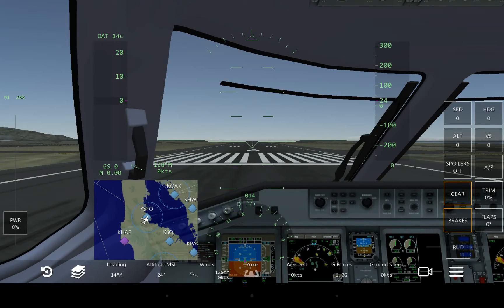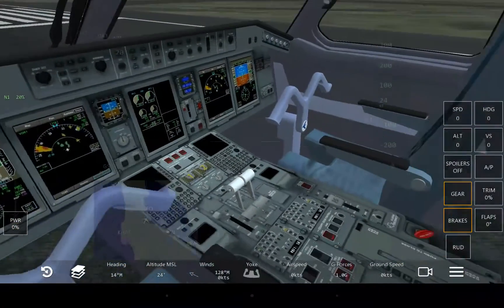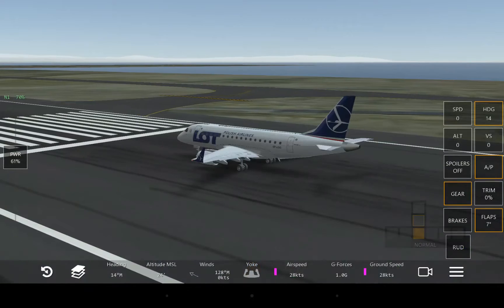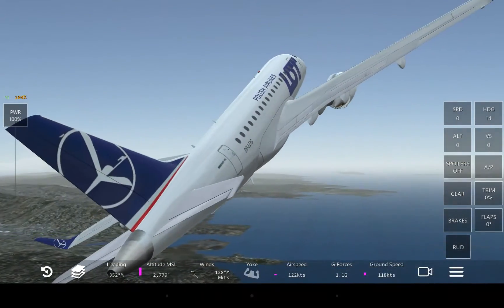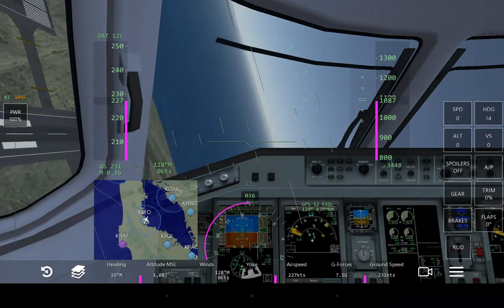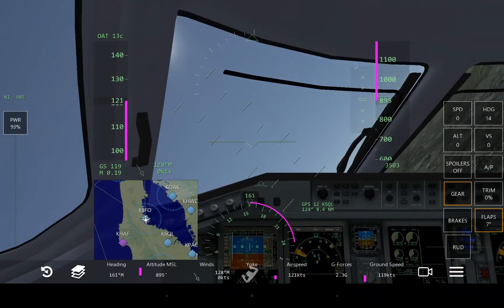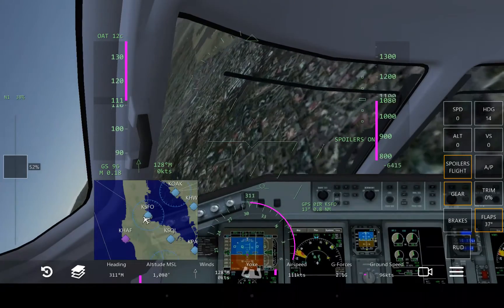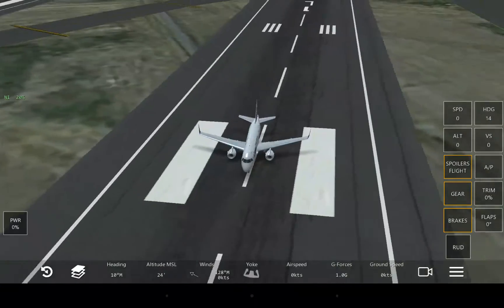Infinite Flight ERJ-170 Review / Details and Flight Characteristics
Hey there guys! Today I've got a bit of a different video. In this series I will review a couple aircraft in Infinite Flight. Hope you enjoy and I'll be bringing more soon.